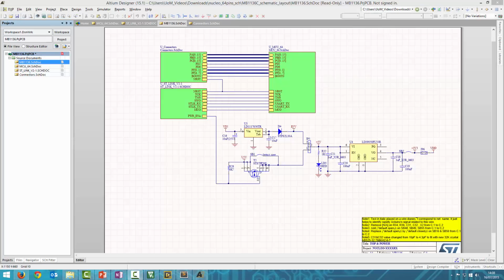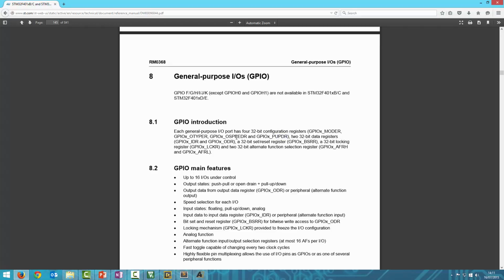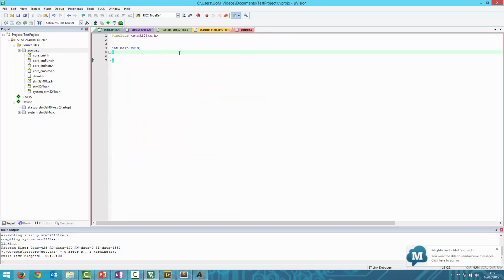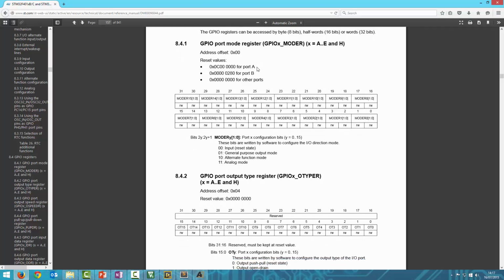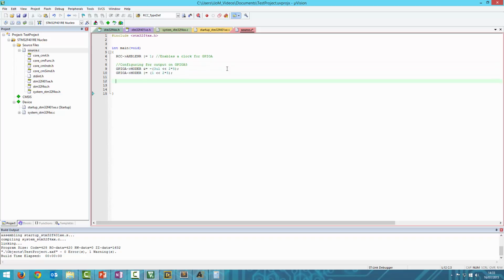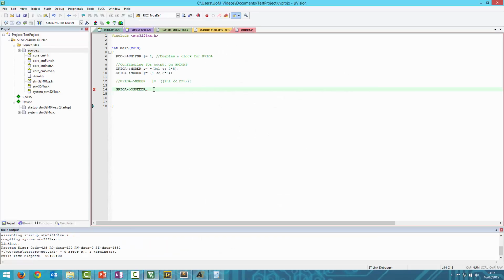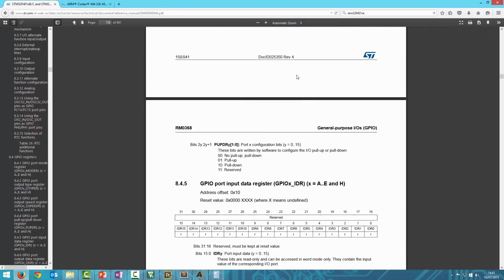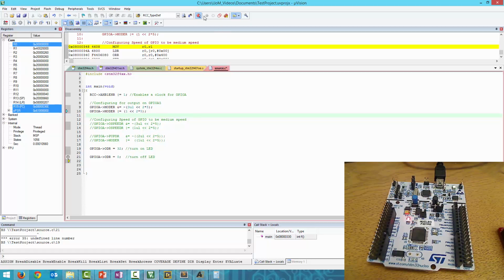Introduction to ARM Microcontroller development 3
Manual GPIO toggle on STM32F401RE Nucleo
PLEASE NOTE THESE VIDEOS ARE PRE-ALPHA AND ARE NOT MEANT FOR OFFICIAL COURSES.
MISTAKES IN VIDEO: When I add the OTYPER register code I use MODER again, it should be OTYPER

Also at the end I am clearing the bits with 3 not setting them to 3. please see the annotations